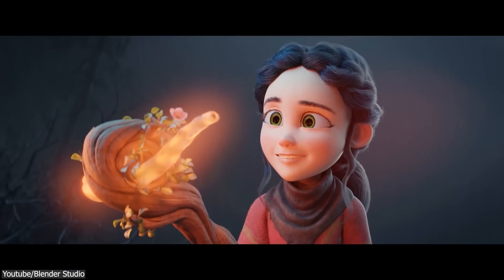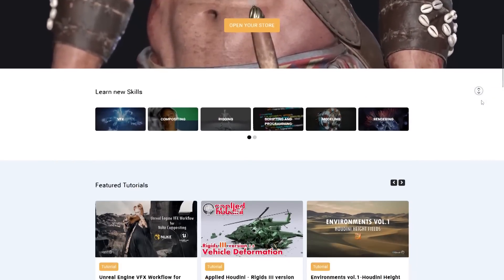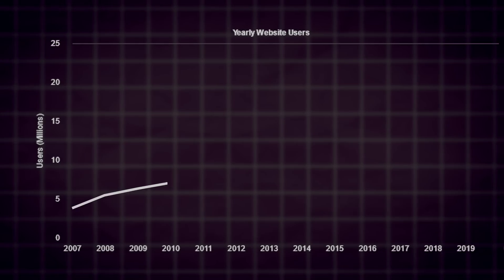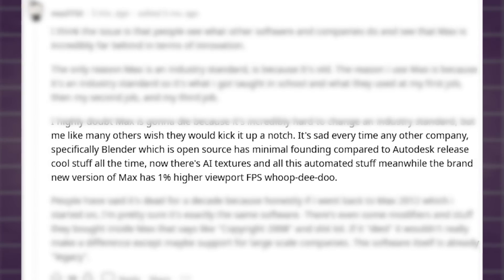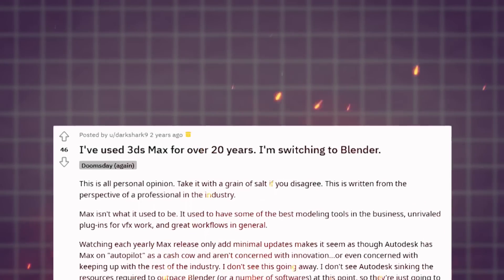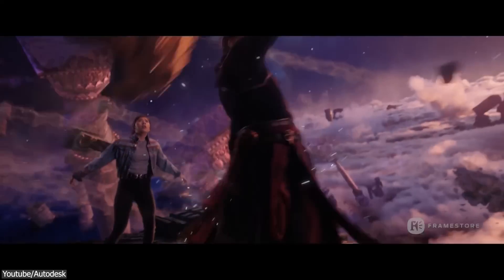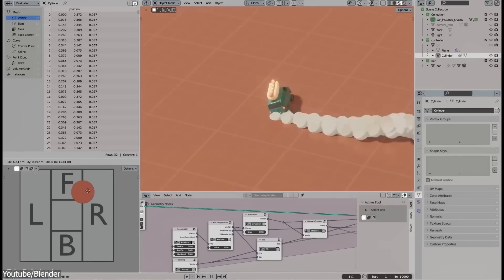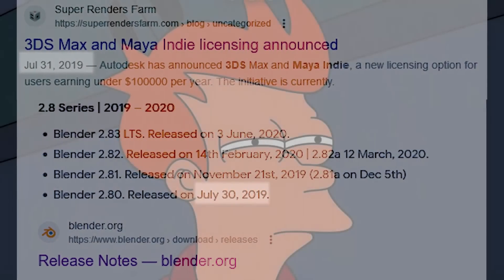Why Are 3D Artists Switching To Blender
🌟Discover CGCircuit for Teams

Since the release of Blender 2.8, 3D artists, especially veteran 3D artists, are switching to Blender. It seems like everybody in the last couple of years has abandoned Autodesk and other companies to join Blender, but what about some professionals who say it is just a hobbyist 3D software? How did their perspective change?

00:00 Intro
01:16 CG Circuit
02:01 The evolution of Blender
4:04  Autodesk's bad relationship with clients
7:07  Blender’s Innovative Features
8:01 Other software come under subscription

Productivity►:
Clean Panels